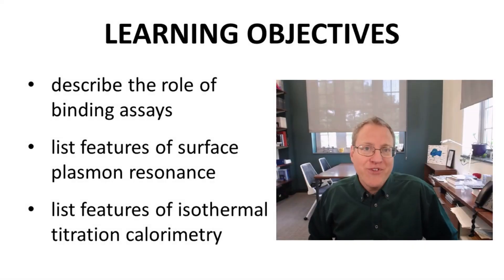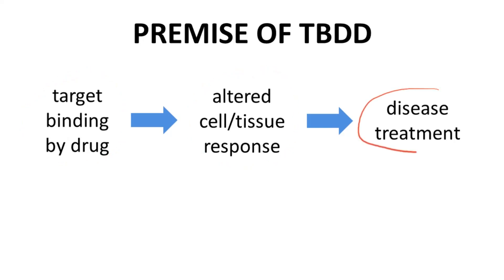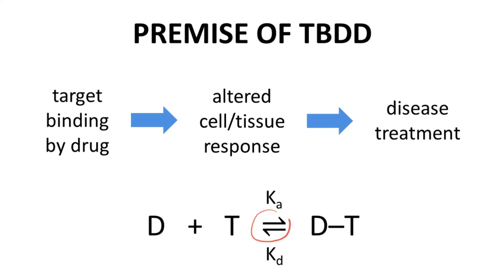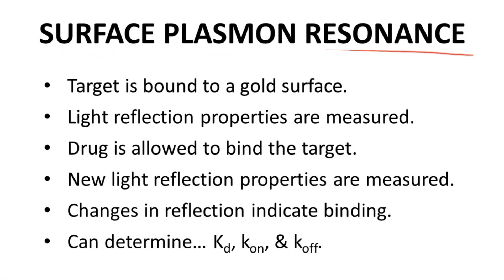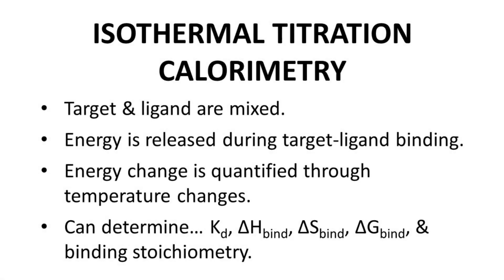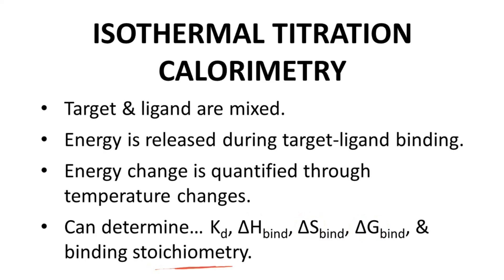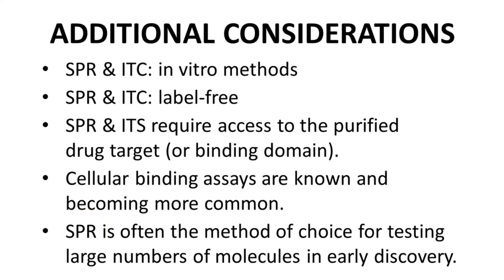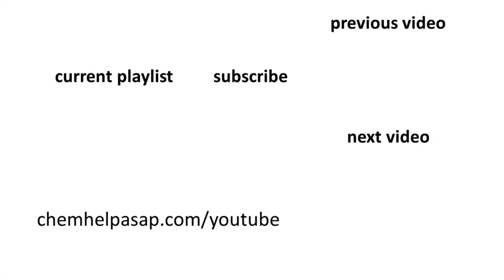measuring drug-target binding with SPR & ITC binding assays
Through binding a drug to a target, the effect of that target is changed, and therefore a patient’s disease state is changed.  Based on this logic, one of the early steps for a drug discovery program is to confirm that an active molecule physically binds, or engages, the intended target.  Drug binding can be described as an equilibrium.  The drug (D) binds the target (T) to form a drug-target complex.  Most drugs bind a target reversibly, so drug binding is an equilibrium process.  As an equilibrium, we can quantify the equilibrium through either the association equilibrium constant (Ka for the forward process) or the dissociation equilibrium constant (Kd, the reverse process).  Almost always, researchers focus on Kd.  Two different common binding assays can determine Kd values for a drug-target pair.
One binding assay method is surface plasmon resonance, or SPR.  In SPR, a target protein is bound to a reflective gold surface.  Light reflection measurements are made.  The target is then exposed to the ligand, the drug, to allow complex formation.  Light reflection properties of the complex are compared to the unbound target to determine the effect of binding.  SPR is used to determine Kd as well as the rate constants kon and koff, so SPR also reveals the kinetics of binding, the rate of binding.
The second method is isothermal titration calorimetry, or ITC.  In ITC, the target and ligand are mixed and temperature changes arising from the release of binding energy are measured.  These temperature changes allow determination of Kd as well as the thermodynamic changes – enthalpy, entropy, and free energy.  The stoichiometry of binding – that’s the number of ligand molecules binding to the target – can also be determined.
SPR & ITC are both examples of in vitro assays.  Older binding assay technologies require the drug or analyte compound to have a radioactive label.  SPR & ITC do not and are therefore “label-free” binding assays.  SPR & ITC do require access to the purified drug target or at least the binding domain portion of the target, which may be an option for some receptors.  There are cellular assays that measure binding, and these assay formats are becoming more broadly available.  Overall, SPR is often the method of choice for rapidly testing target engagement for a large collection of molecules.